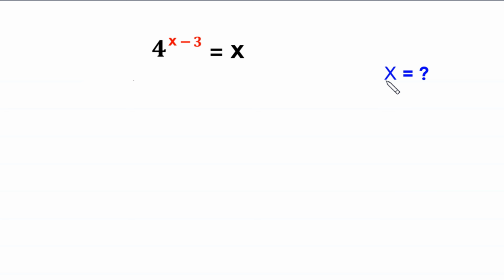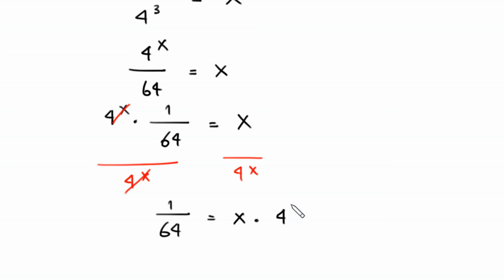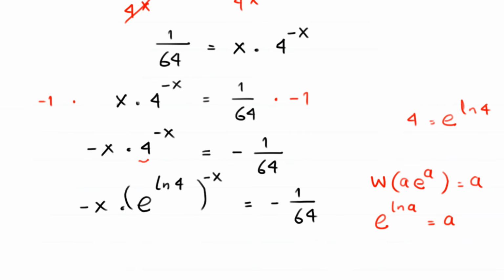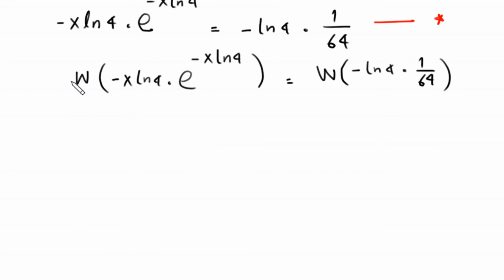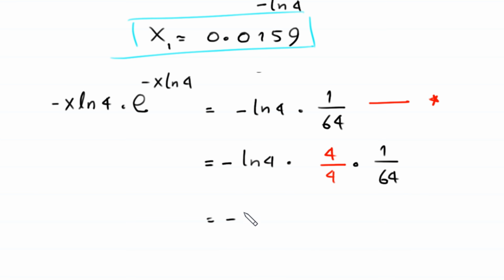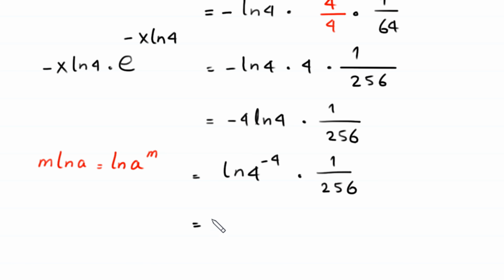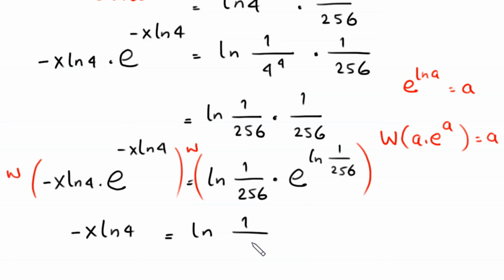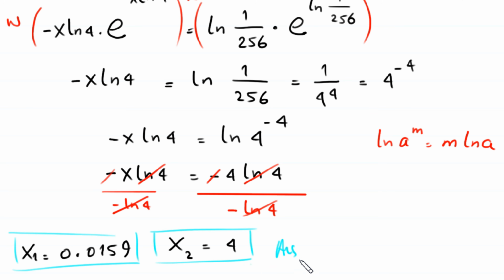Germany | Can you solve this ? | Math Olympiad